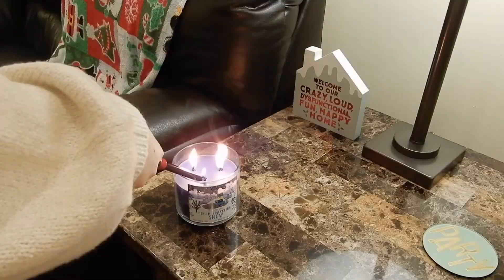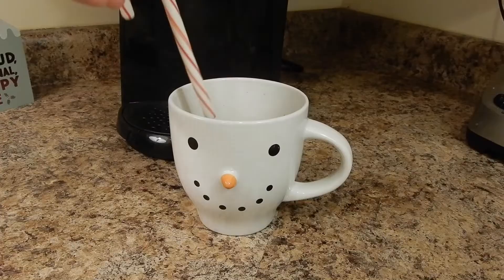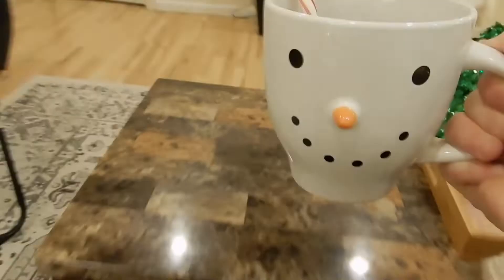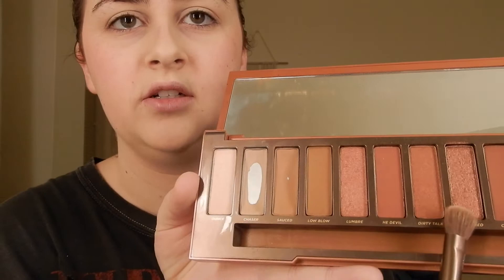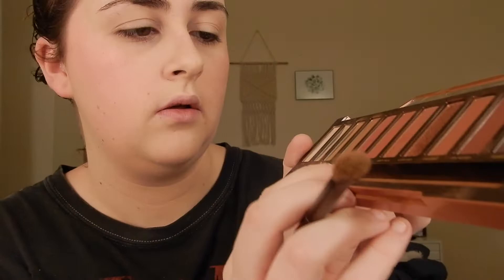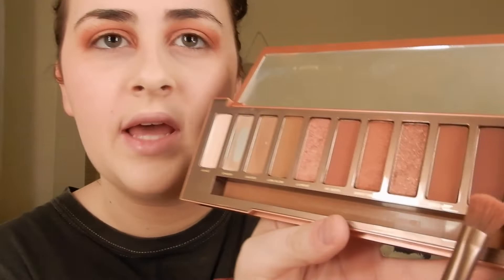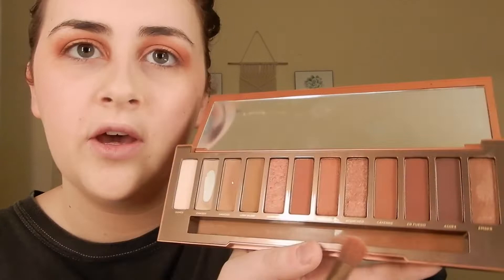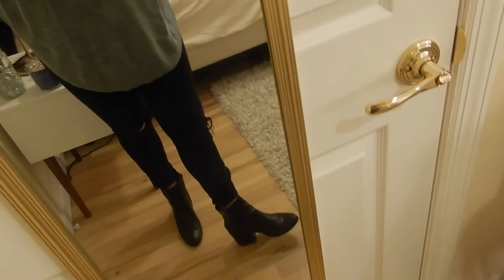VLOGMAS DAY 8 | Chit Chat Get Ready With Me/ Life Update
Welcome to Vlogmas Day 8! This video I will be get ready to go out and letting you in on what's been going on in my life... so enjoy :)